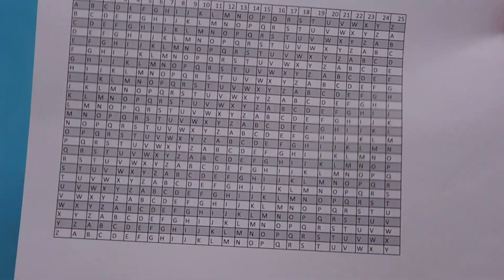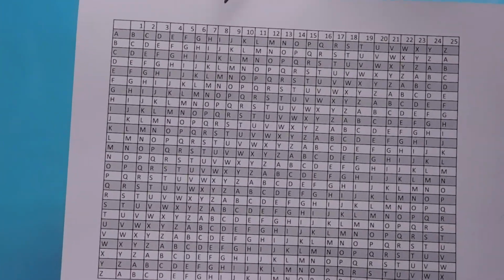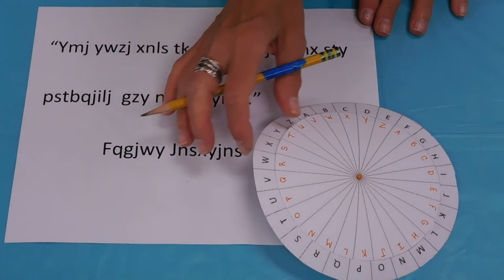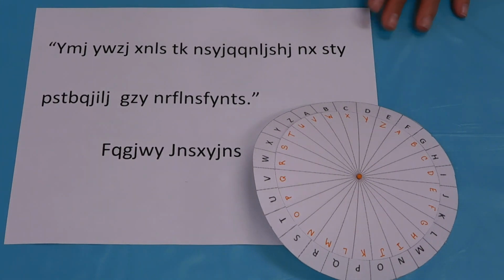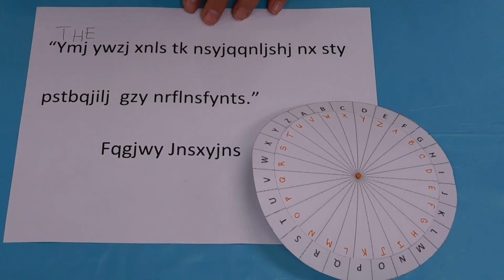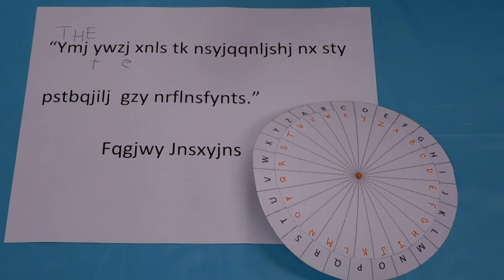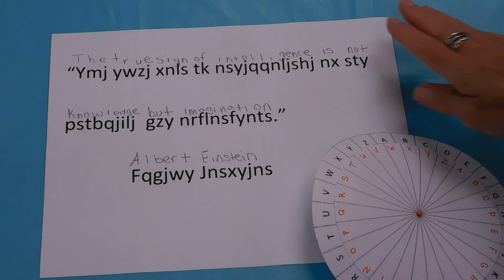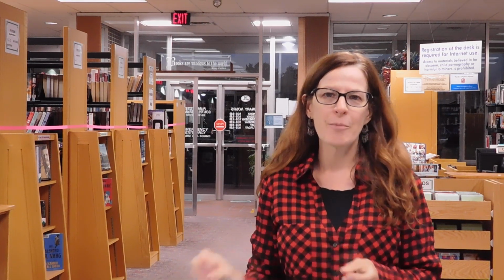Explore Codes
In which Mary explores three types of codes and we get some practice at determining the hidden information.